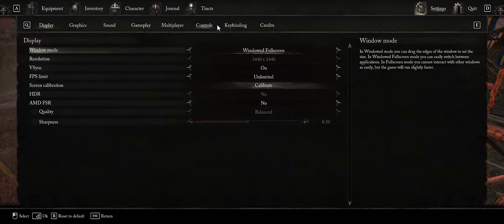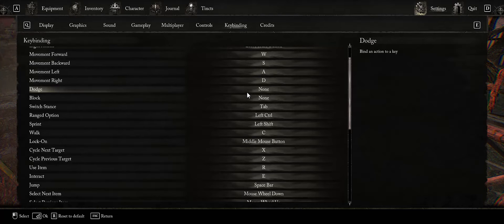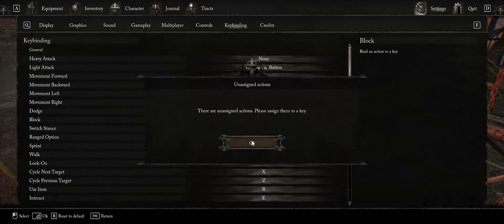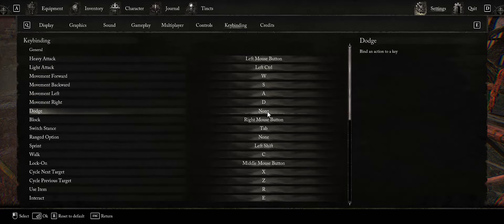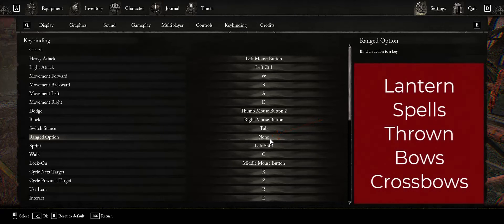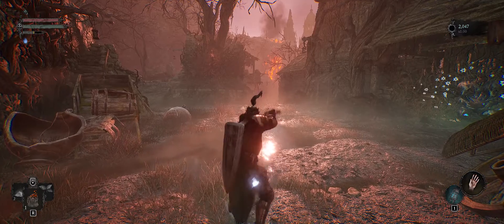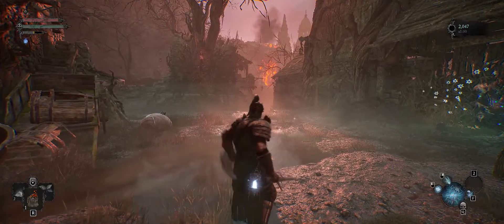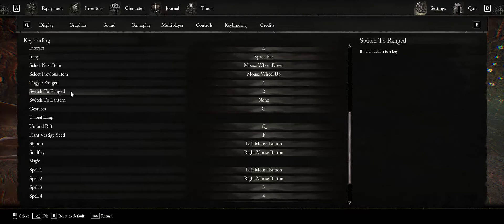Lords of the Fallen 2 - Fix Keyboard+Mouse Mappings for Drastically Improved Gameplay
Lords of the Fallen 2 works great with a controller but what about keyboard and mouse?

The default mappings for the keyboard and mouse are HORRIBLE!

Let's fix them so this game feels like a NORMAL PC game in your hands again.